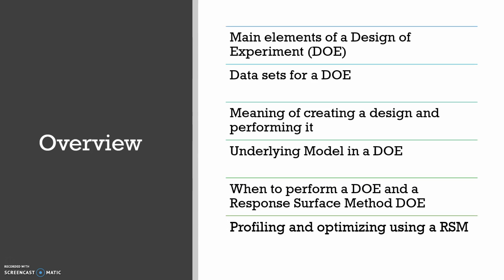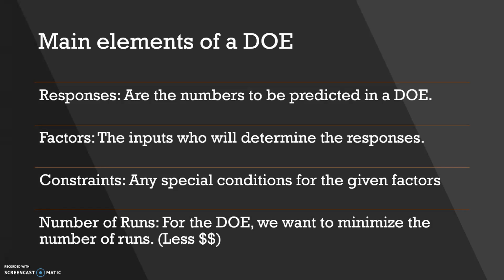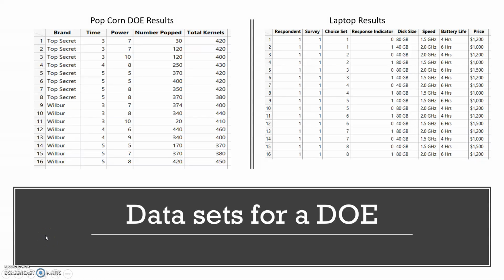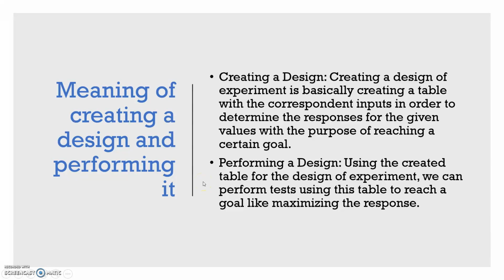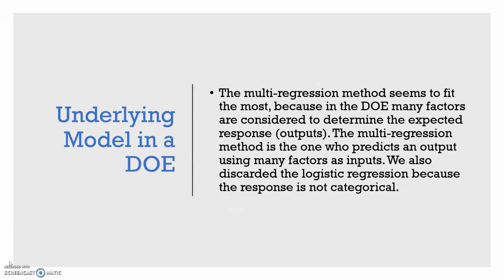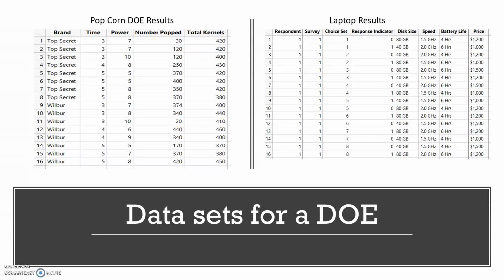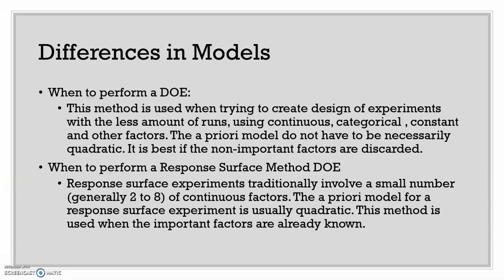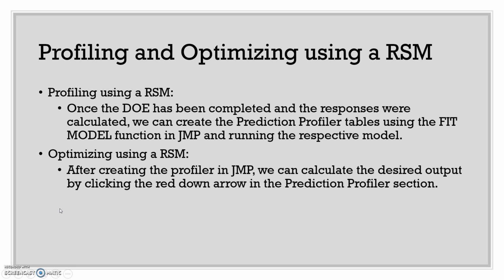ENGI 305 Presentation 5